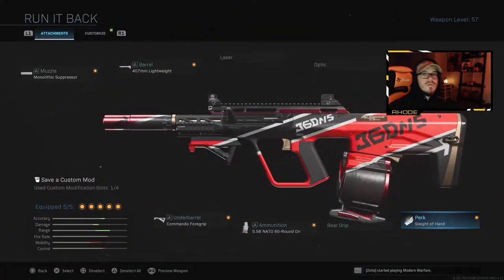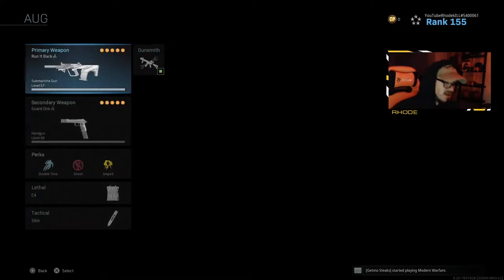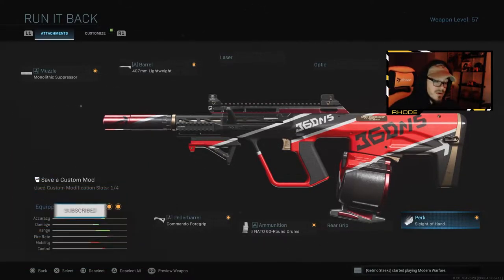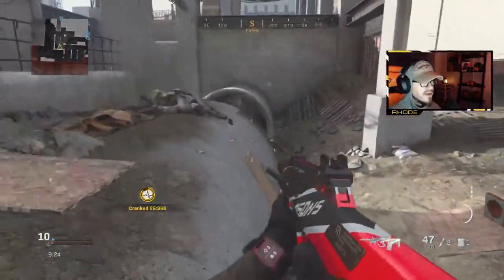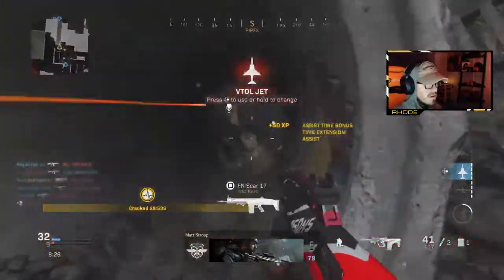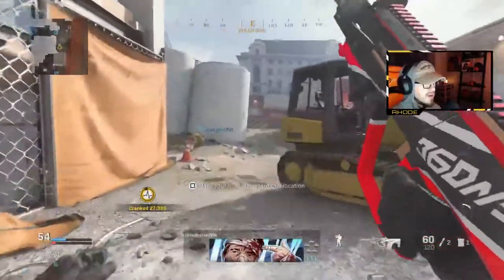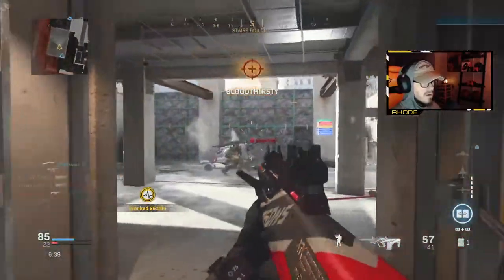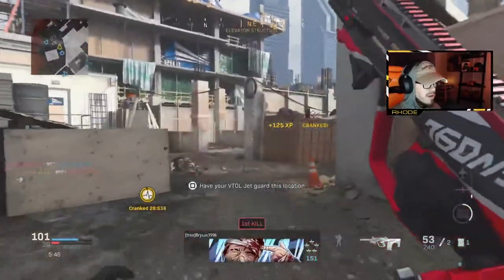the *NEW* RUN IT BACK TRICKSHOT in MODERN WARFARE! OVERPOWERED AUG CLASS SETUP IN MODERN WARFARE!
Using the NEW "RUN IT BACK" TRICKSHOT BUNDLE in MODERN WARFARE!

Welcome to the channel! I appreciate you taking your time to stop by! Love all my supporters and lets keep this thing going strong.😤❤💪🐐